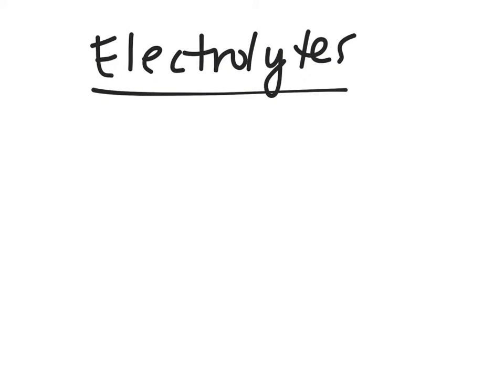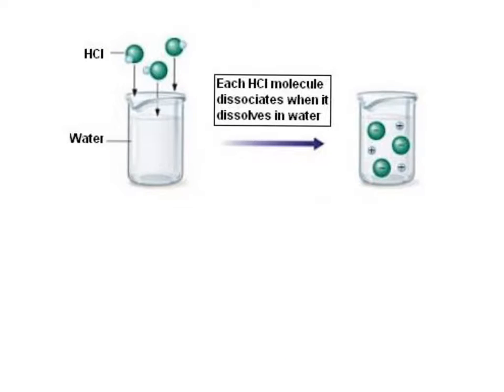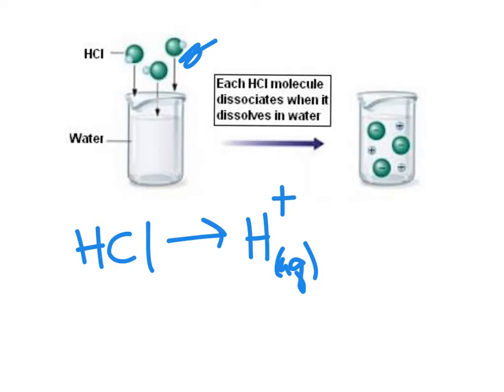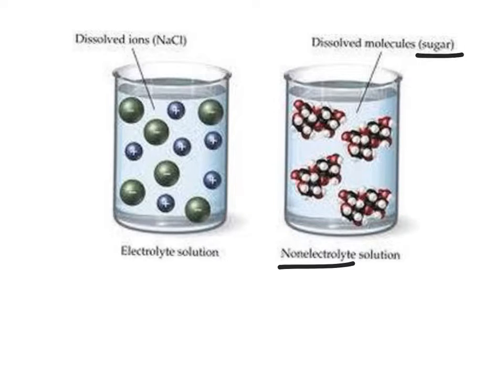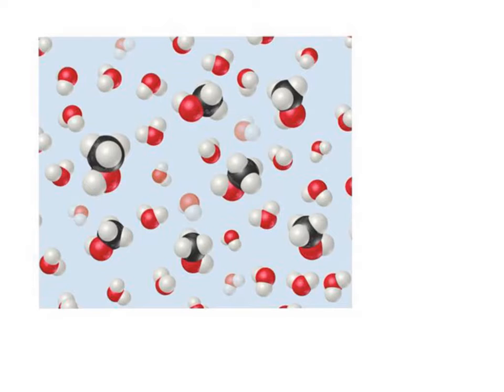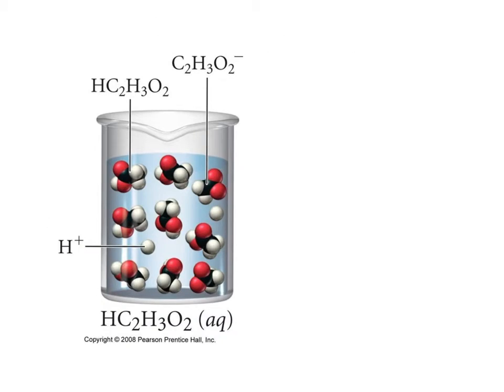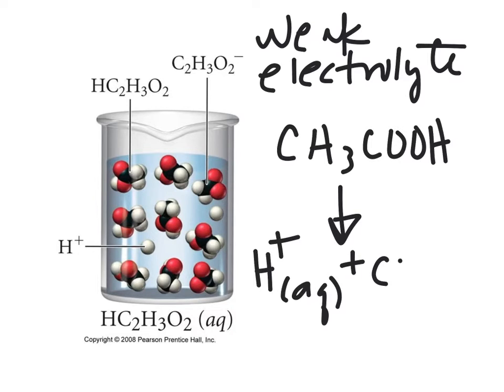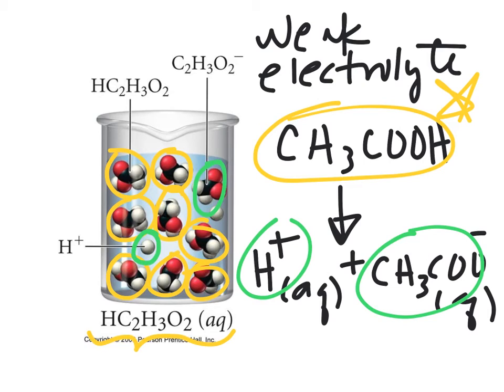Copy of Electrolytes